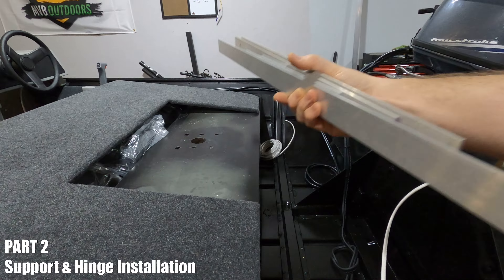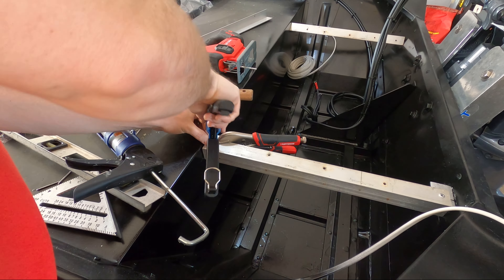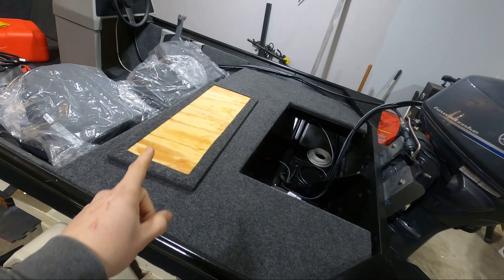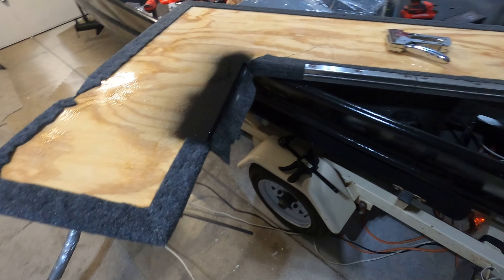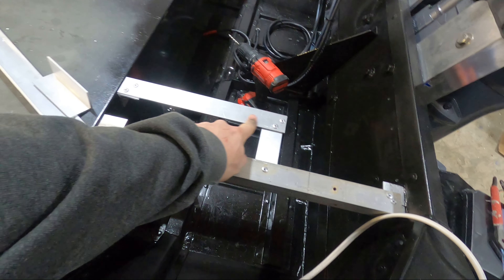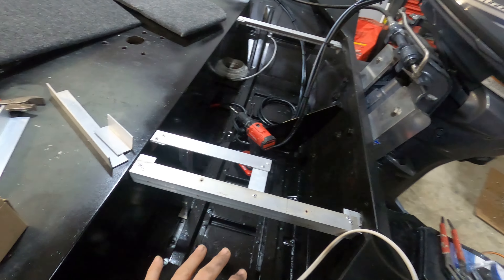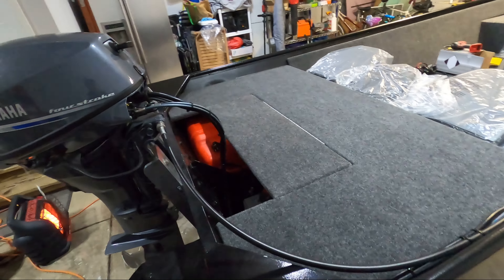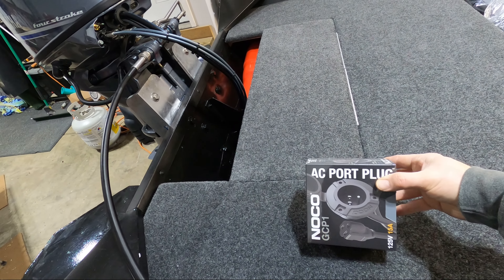Jon Boat Rear Casting Deck Build | Part 2 - COMPLETE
In this video I finish the rear deck build by installing aluminum supports and attaching the lid using a stainless offset piano hinge. The framing method I came up with ended up working incredibly well and sturdy.

–––Product Links*
Offset Piano Hinge
Better Boat Epoxy Resin
Snap Blade Utility Knife
Composite Speedlite Square
Indoor/Outdoor Carpet Glue
Adhesive Spreader